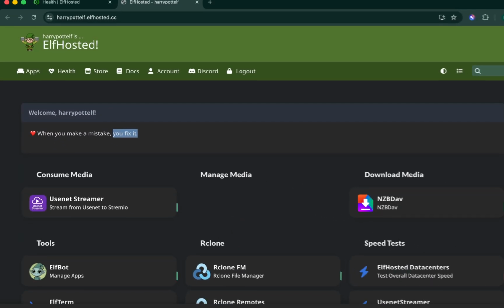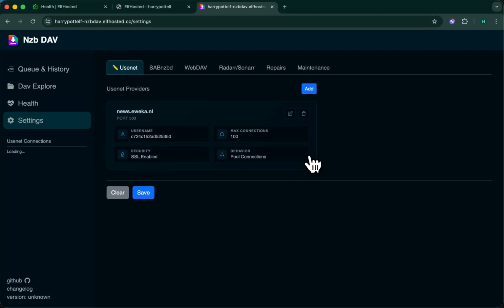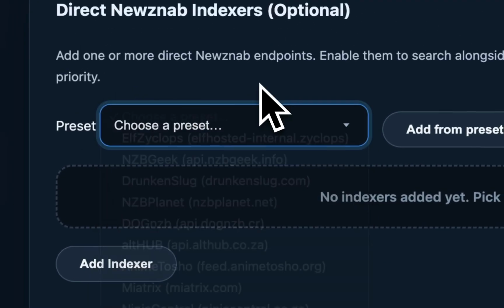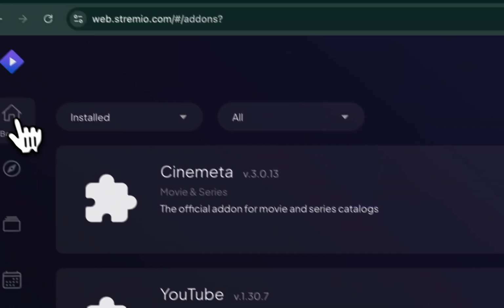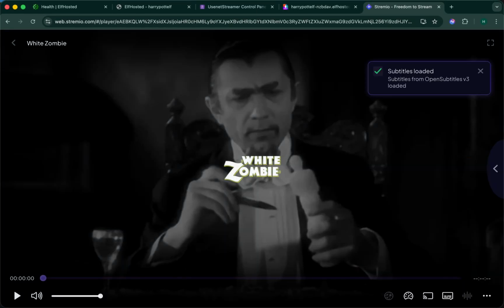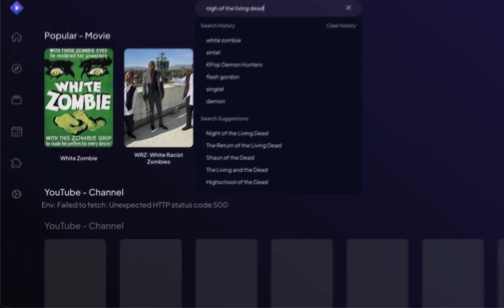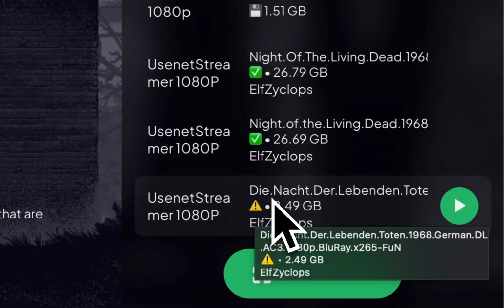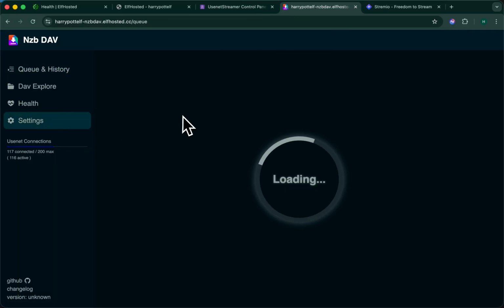Stream from Stremio with multiple Usenet providers using NzbDav v1.5 and UsenetStreamer v1.4.4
This video demonstrates the new NzbDav multiple-provider support in v1.5, and the "Elf Magic" supporting multiple providers in Usenet Streamer v1.4.4 on ElfHosted - also including crowdsourced NZB+provider health status!